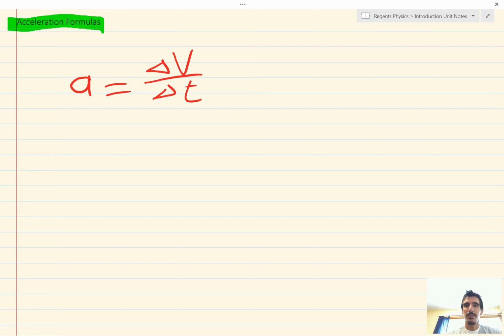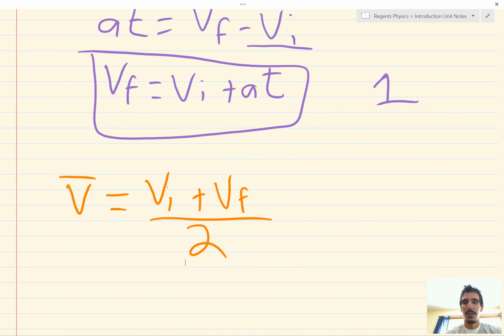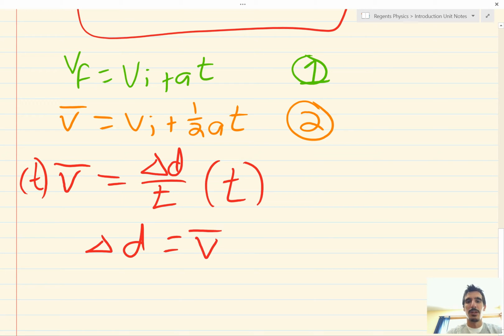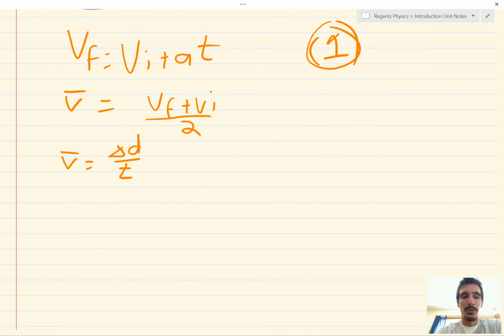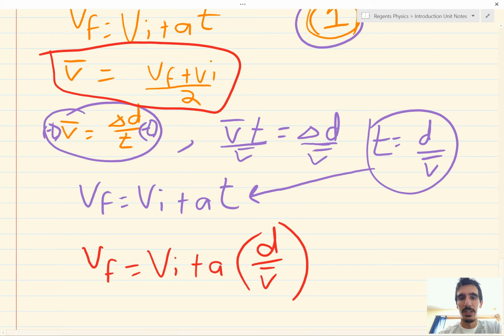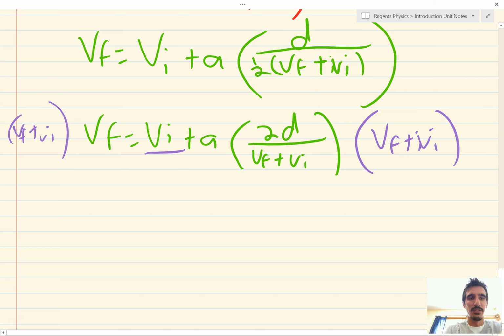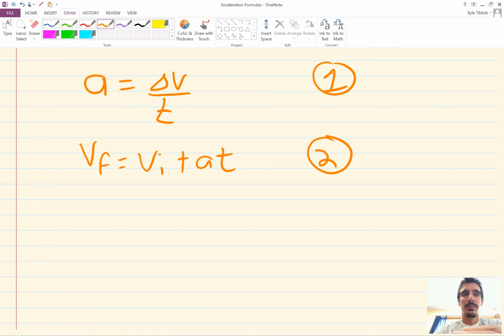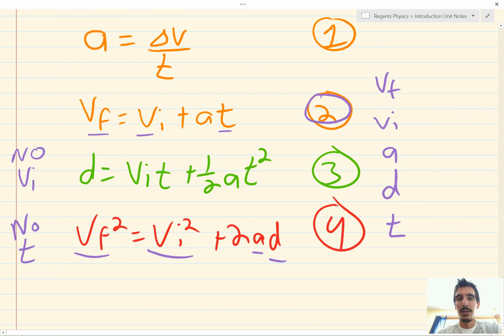Y1U1L5: Deriving Acceleration Formulas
This video shows how to derive the three acceleration formulas found in your reference table.  Sorry for all the arrows!

**NOTE** Equation 3 @10:26 is missing vf, not vi.